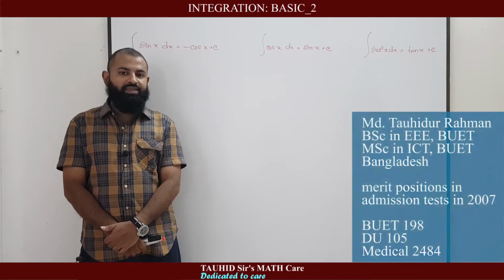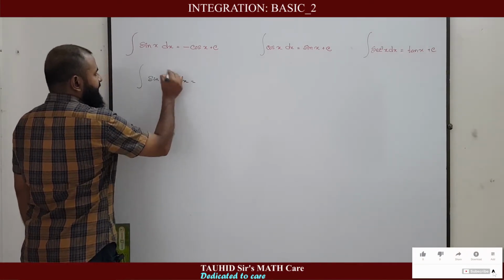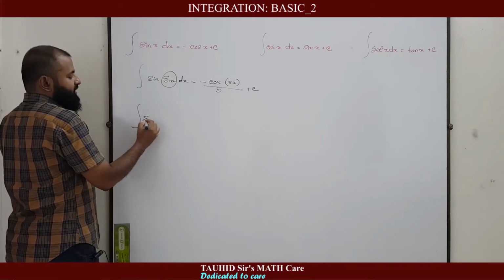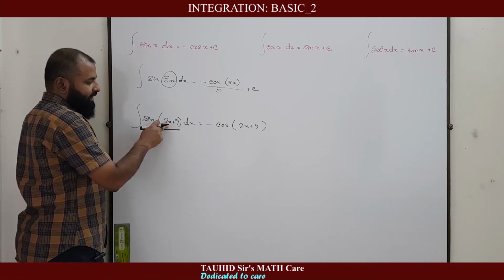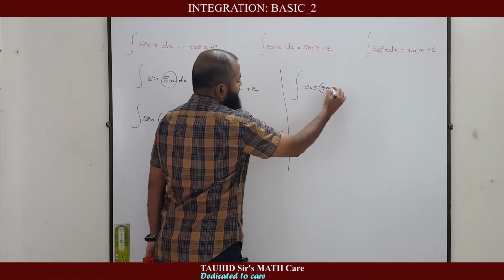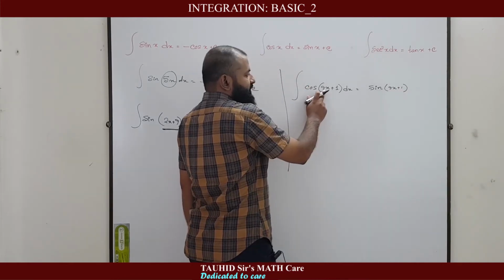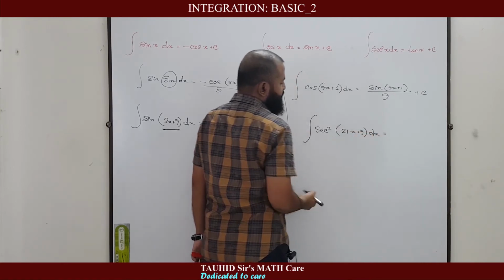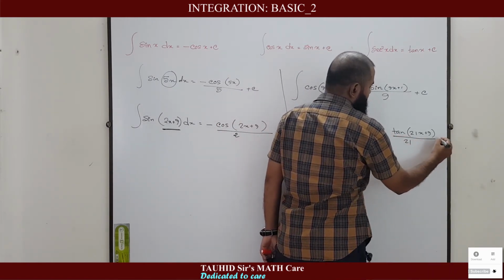INTEGRATION BASIC 2: INTEGRATE TRIGONOMETRIC RATIOS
INTEGRATION BASIC
INTEGRATE TRIGONOMETRIC RATIOS
HOW TO INTEGRATE TRIGONOMETRIC RATIOS
HOW TO INTEGRATE SIN COS TAN

Merit positions in admission tests in 2007:
BUET merit position: 198
DU KA unit merit position: 105
MEDICAL merit position: 2484